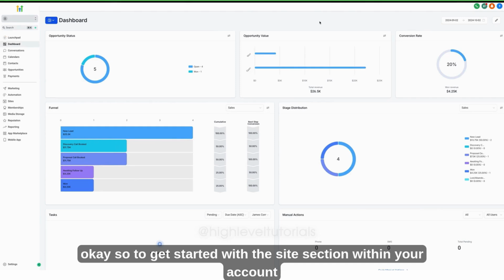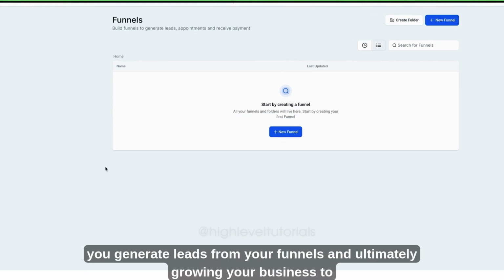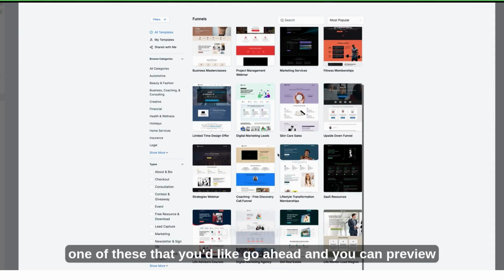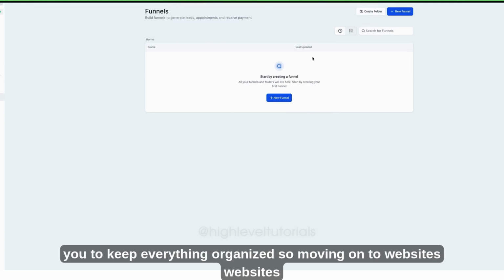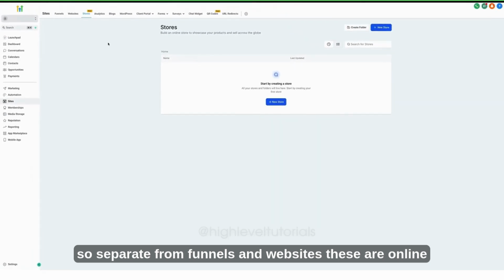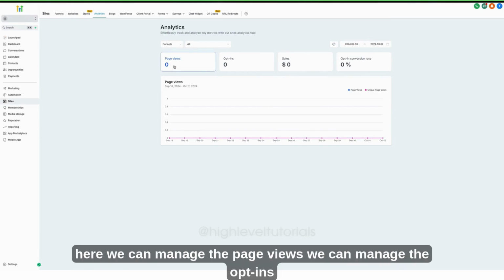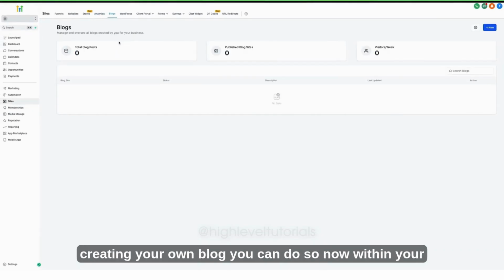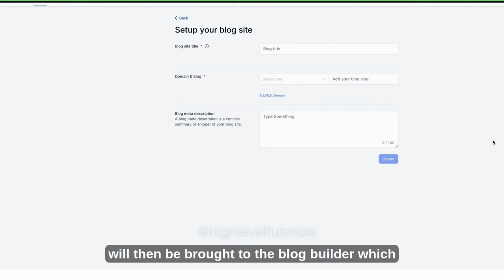HighLevel Websites & Funnels Explained | Complete Sites Overview (SMB Booster Tutorial)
New to SMB Booster or HighLevel? In this tutorial, I'll give you a complete tour of the Sites section and explain the difference between websites, funnels, blogs, online stores and analytics.

Whether you're building your first business website or creating lead generation funnels, this overview will help you understand where everything is and how the different tools work together.

In this video you'll learn:

✅ How to navigate the Sites section
✅ The difference between Websites and Funnels
✅ How to create a new website or funnel
✅ Using professionally designed templates
✅ Creating online stores
✅ Viewing website and funnel analytics
✅ Creating and managing blogs

This tutorial is part of the SMB Booster Training Academy, helping small businesses get the most from their website, CRM and marketing platform.

🚀 Get a professional business website from just £25 per month